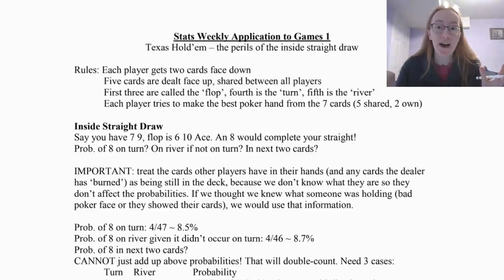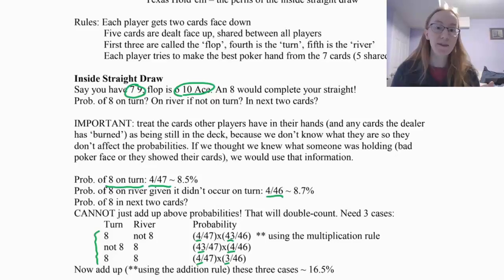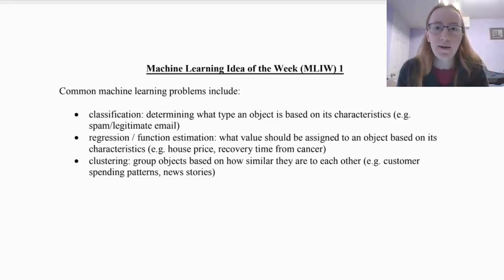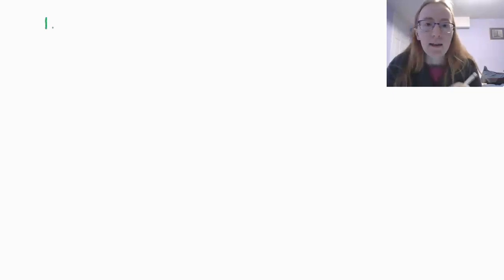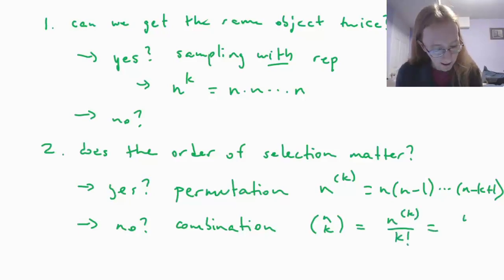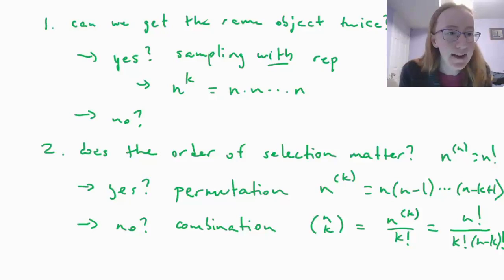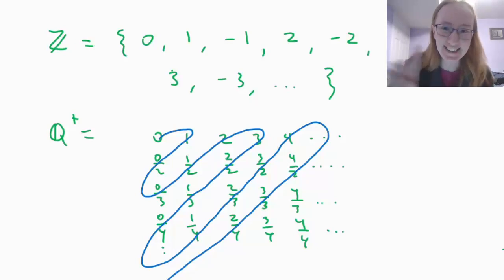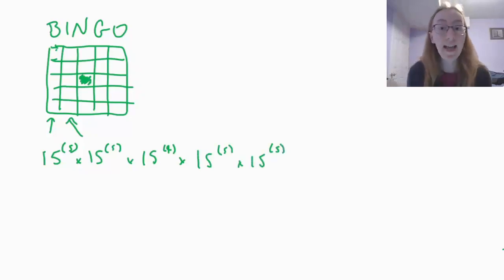STAT 230 Week 1 Livestream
SWAG starts at 01:30
MLIW starts at 09:50
Q&A starts at 16:05